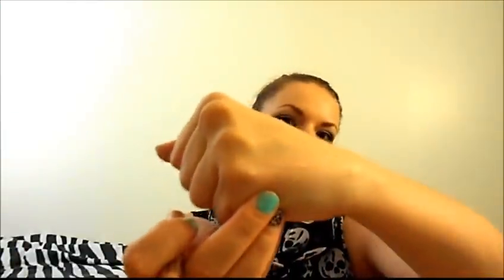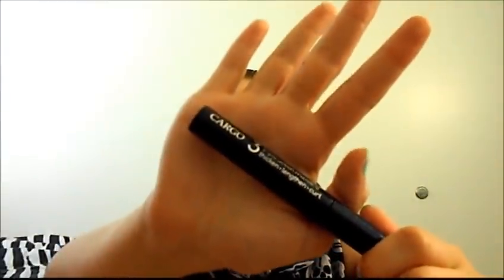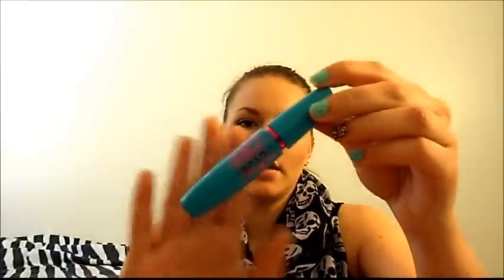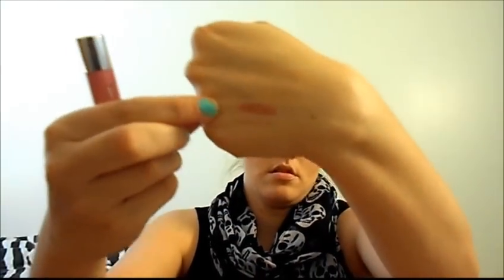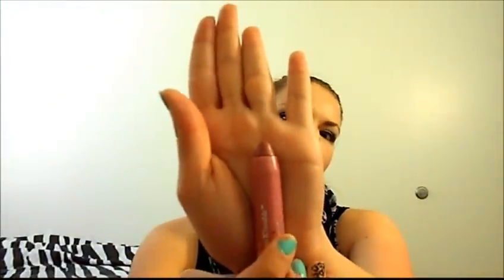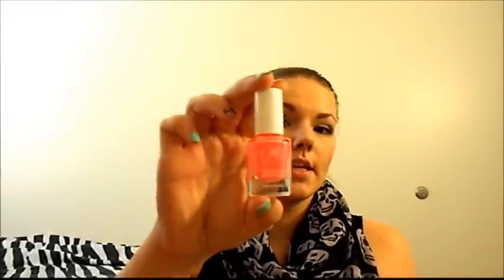August Favorites 2012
Products mentioned:
Skin 79 BB Cream (Hot Pink Label) from amazon
MAC Paint Pot in Nubile and Wet 'N Wild Single Shadow in Brulee
Eye bases specifically Milani Shadow Eyez Pencil in Champagne Toast and Maybelline Color Tattoo in Pomegranate Punk
Mascara Routine: Maybelline Define A Lash Volume or Cargo 3 Triple Action Mascara, Maybelline Mega Plush, Maybelline Falsies, Rimmel Lash Accelerator
Julie G Polish in Bikini from Rite Aid
Up & Up Crease brush from Target
Real Techniques Core Collection and Powder Brush
e.l.f. Kabuki Face Brush
Sarah Jessica Parker NYC Perfume

Random:
One More Night by Maroon 5